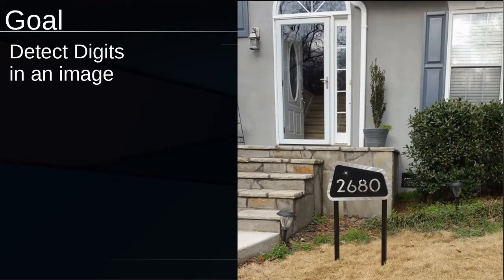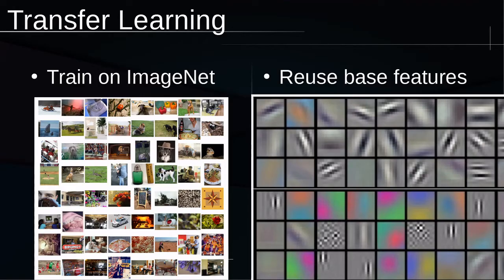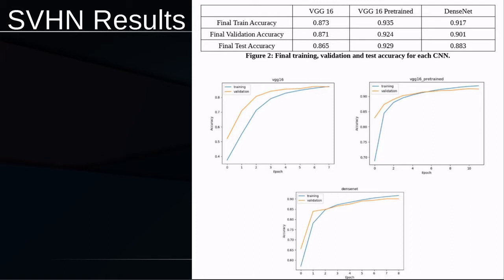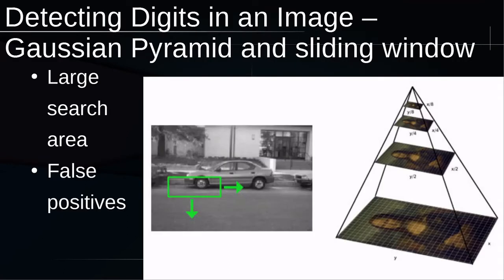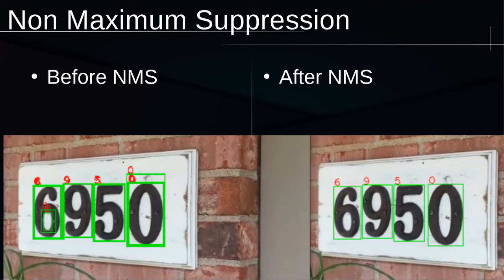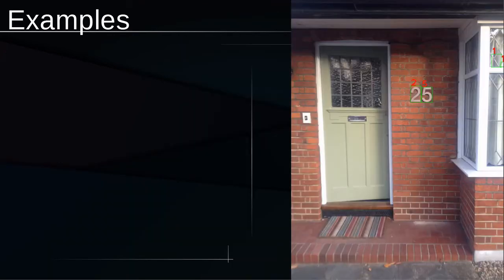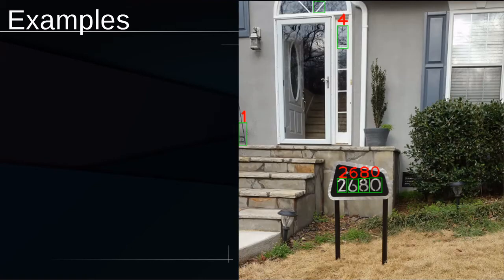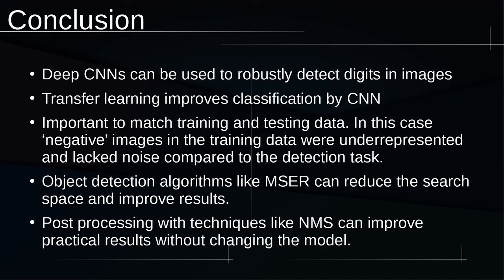Digit Detection Presentation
Digit Detection using CNNs